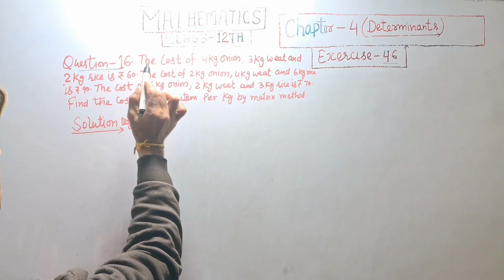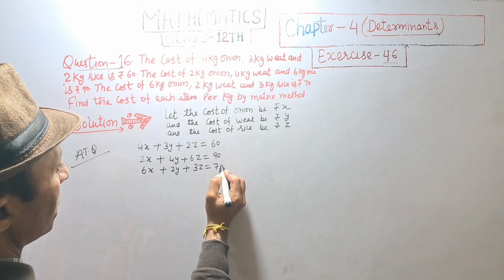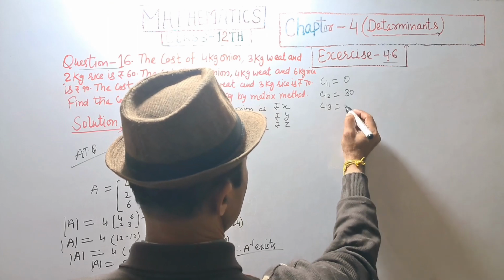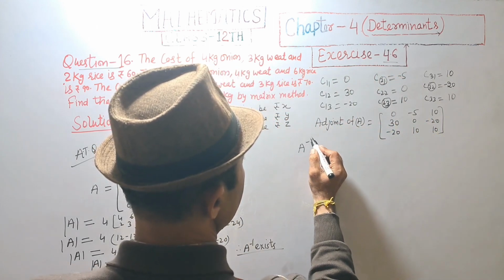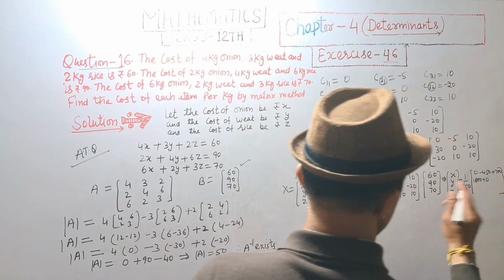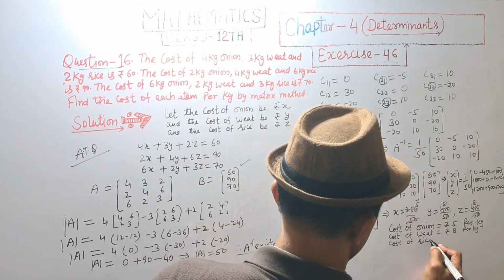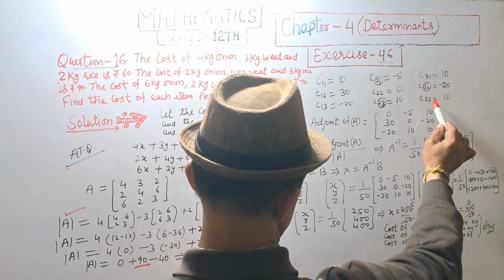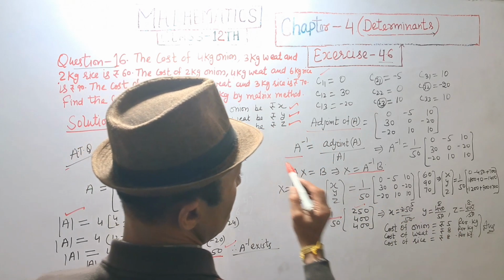MATHEMATICS|| NCERT || CLASS -12TH || CHAPTER -4 || 🔴 Determinants 🔴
||MATHEMATICS || || NCERT || CLASS-12TH || ||CHAPTER-4 || || Determinants || Solution to Question -16 Chapter-4 (Ncert ) Class-12# howtoincreaseSubscribers# howtoincreaseviewers subscribersKaisebadhaye #@kamalThakurMaths how to grow on YouTube channel 2024 how to increase subscribers how to increase viewers on YouTube channel ⭕THANKS FOR WATCHING THIS VEDIO⭕ @kamalThakurMaths